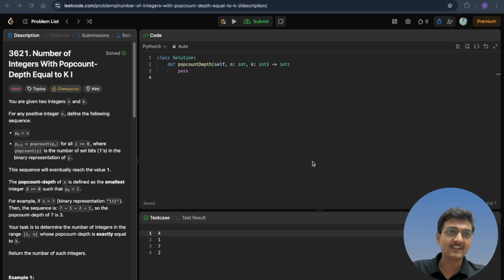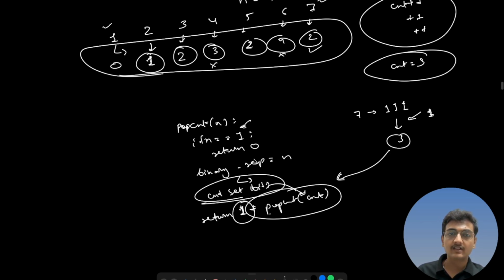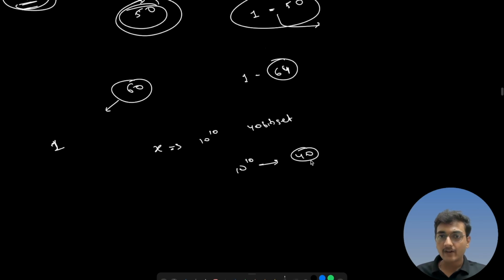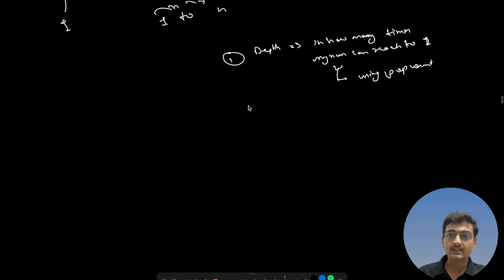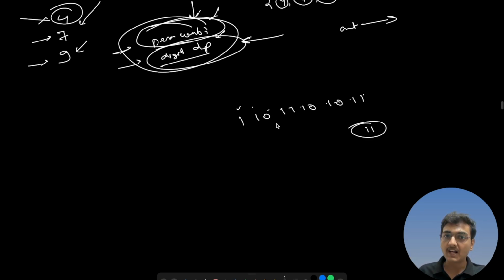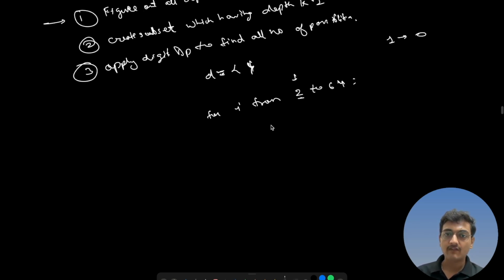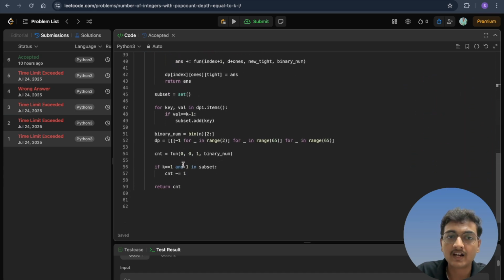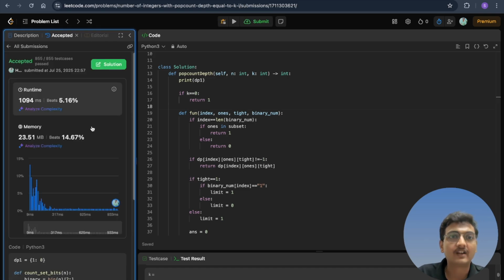3621 Number of Integers With Popcount-Depth Equal to K I | Leetcode Bi-Weekly Contest 161 | Digit DP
📌 **Leetcode 3621 - Number of Integers With Popcount-Depth Equal to K I**
💡 Topic: DIgit DP, Math, Dynamic Programming, Combinatorics